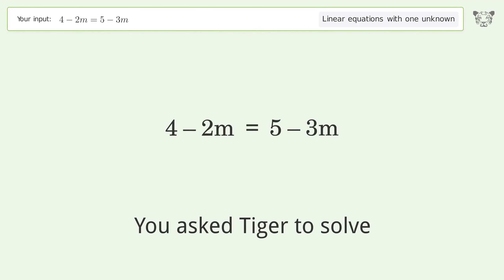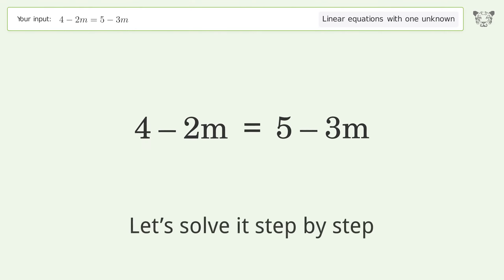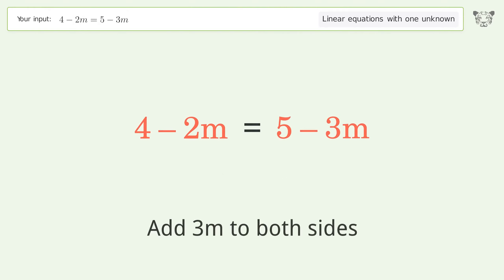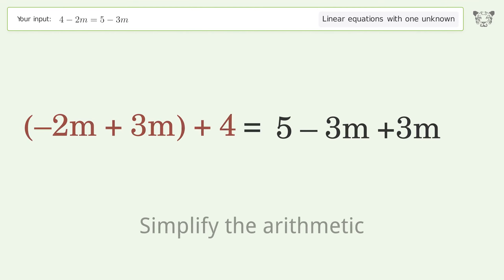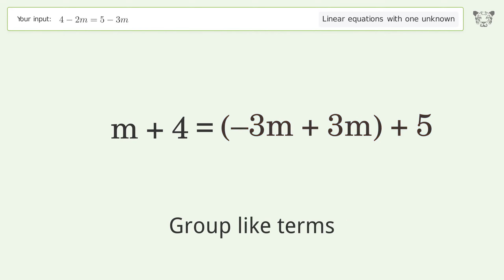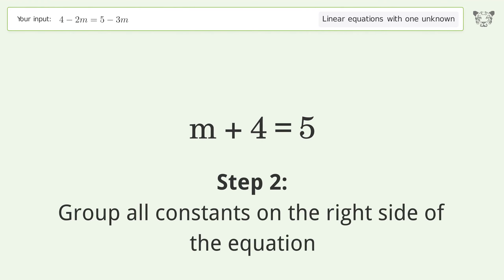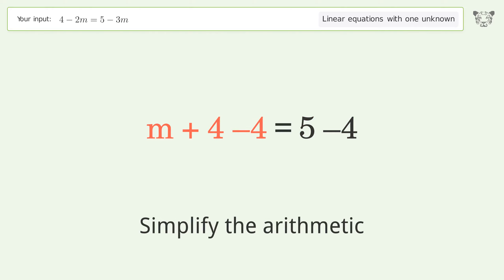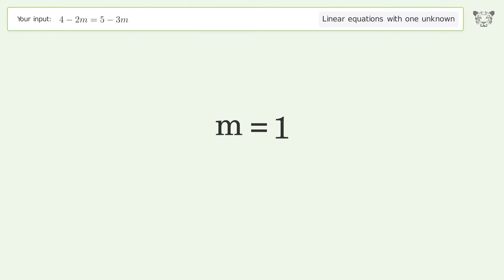Linear equation with one unknown: Solve 4-2m=5-3m step-by-step solution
Solving 4-2m=5-3m using the linear equation with one unknown solver

for a step-by-step and more tips and tricks for dealing with linear equations with one unknown.